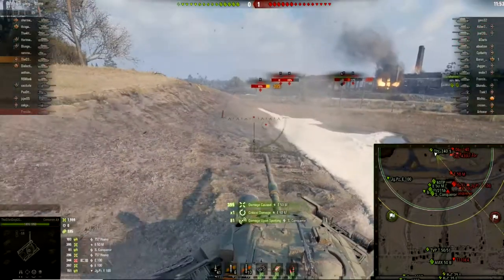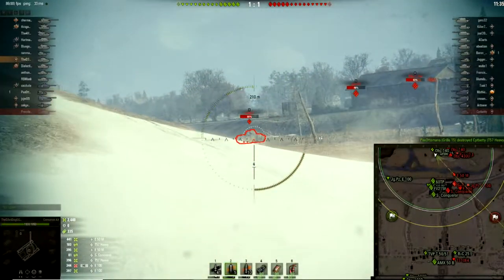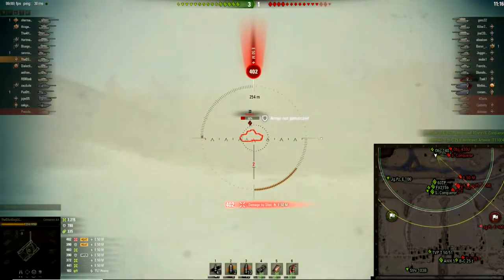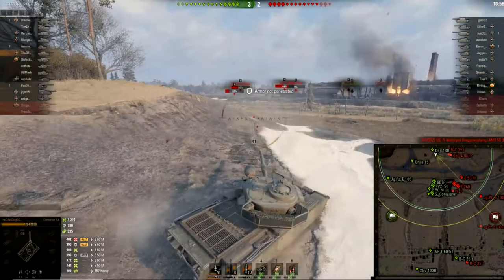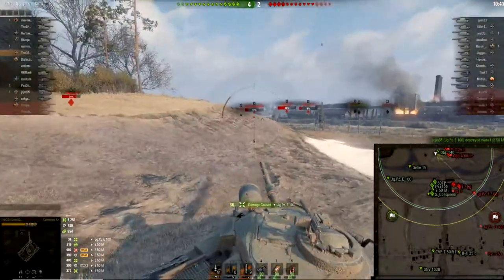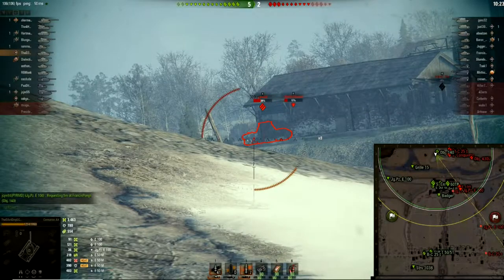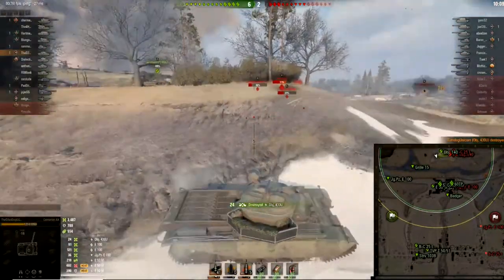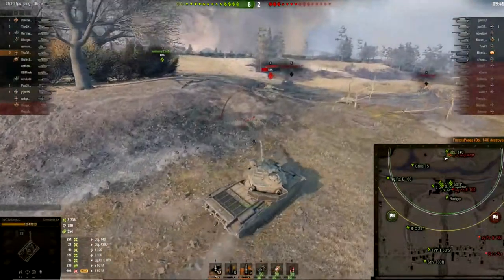Centurion AX Fun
Fun Little Video with the Cent AX and announcing our new sponsor!

Check out Jerky.Pro for all of your jerky needs!

US Military owned, wide range of flavors, 1 oz, 3oz, and 1 pound packages.  Monthly subscription mailings, and much more!

Also make sure to check out the link here for our wine offer!